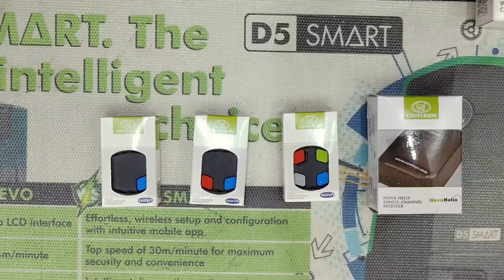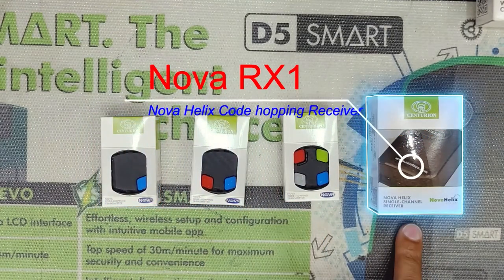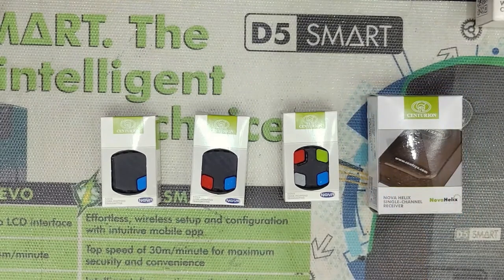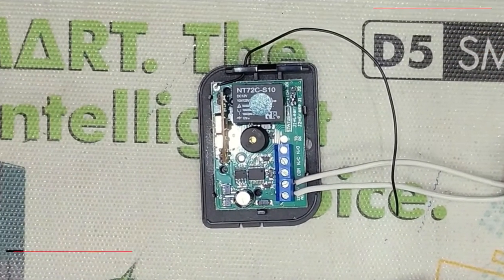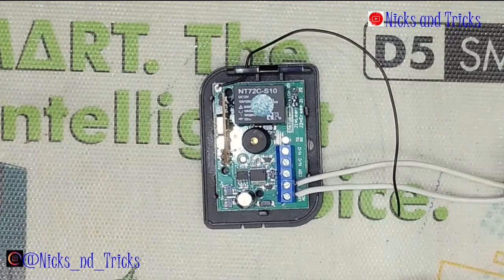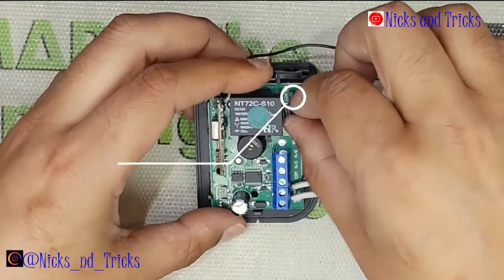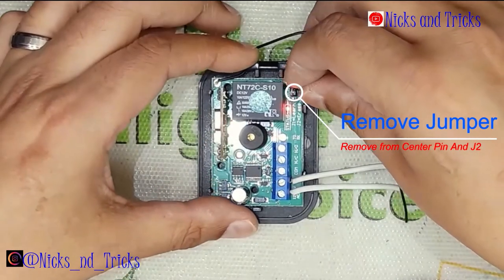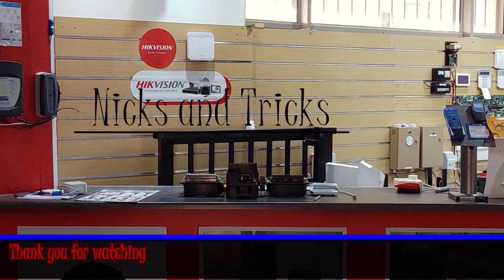Reset a Centurion Nova Helix Single Channel Receiver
In this video, we go through the Centurion Nova Helix single-channel receiver and its various settings and modes of operation.
This is Video 1of5.
Check the link below to follow the next video in series